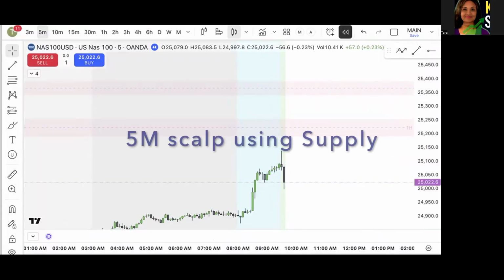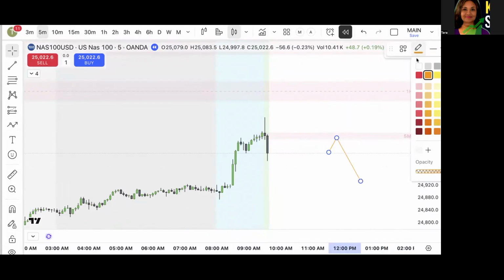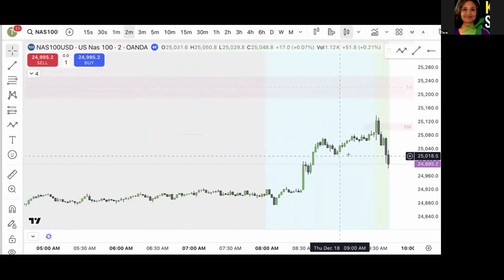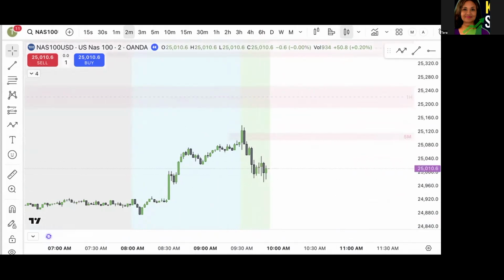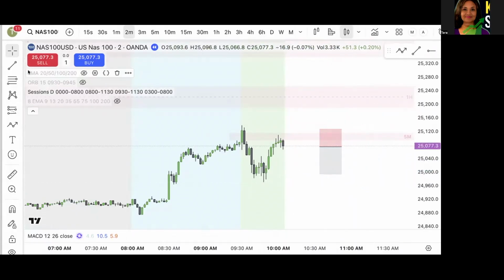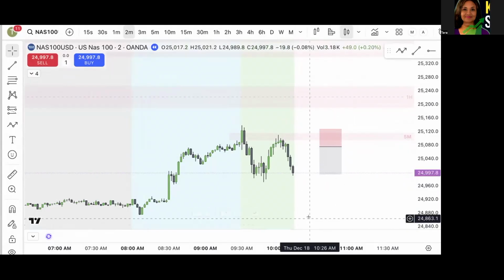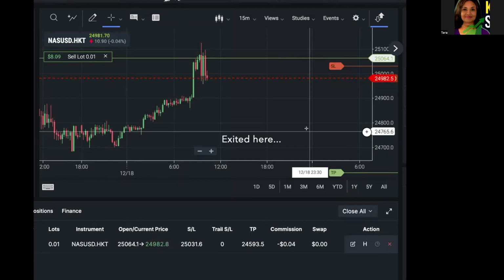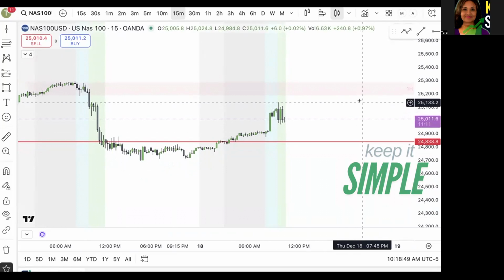Simple Ways to Trade using Supply & Demand and Break & Retest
Exactly where to ENTER and EXIT using Supply & Demand with Break & Retest — no guesswork, no indicators.
This is the clean, repeatable structure serious traders use for consistent execution.

In this video, I break down how to trade Supply & Demand using a Break and Retest, step by step. You’ll see exact entry zones, logical stop placement, and high-probability exits — all using price structure, not lagging indicators.

This approach is ideal if you’re tired of:
• Overcomplicating charts
• Entering too early or too late
• Second-guessing your trades
• Jumping between strategies

The trade is managed in real time after entry so you can experience how long a proper trade typically takes from ENTRY to EXIT.

You’ll learn:
✔ How to identify high-quality Supply & Demand zones
✔ What a valid Break & Retest actually looks like
✔ Where to ENTER with confirmation
✔ Where to EXIT without emotion
✔ How to trade with patience and clarity

This strategy works across futures, forex, and stocks and is especially powerful for traders who want consistency over chaos.

👉 Like the video if this simplified your execution
👉 Comment “STRUCTURE” if this finally made it click